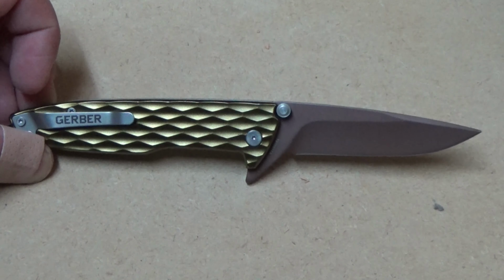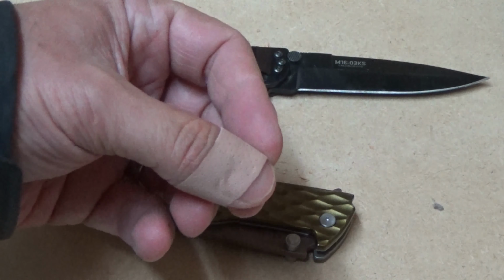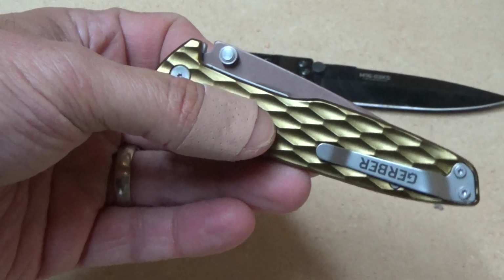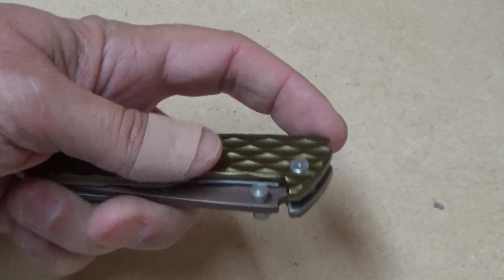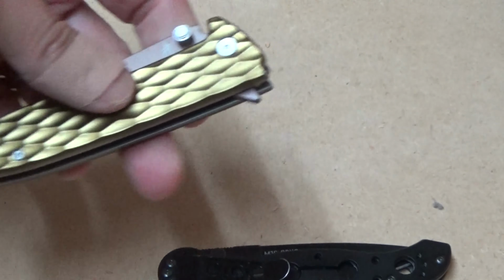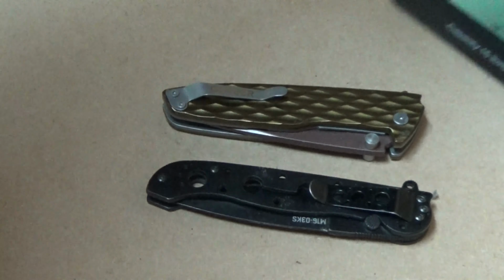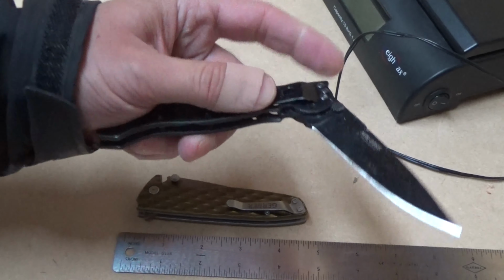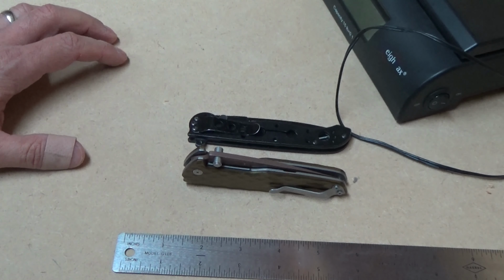Gerber One Flip Folder Knife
I got a Gerber One Flip at Walmart for about half price due to someone dropping it.  My thoughts after using it a bit.